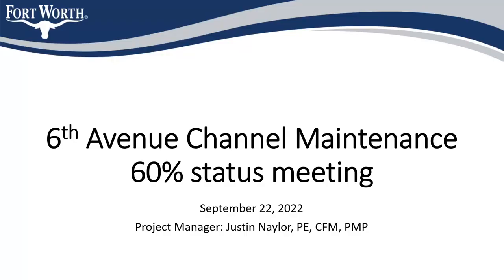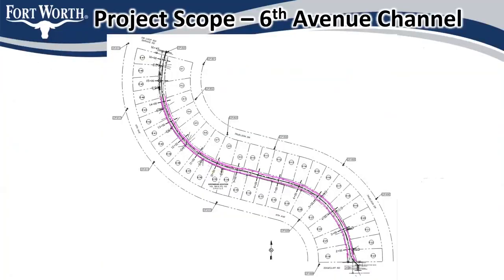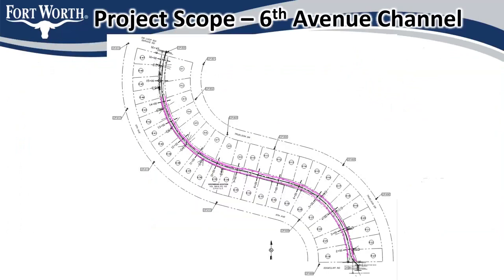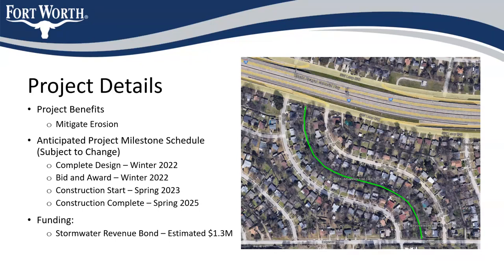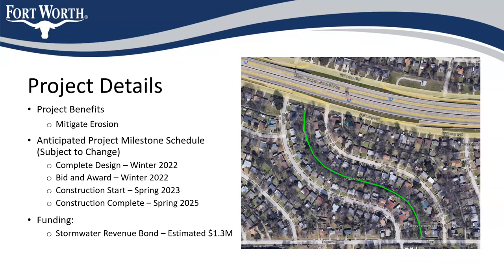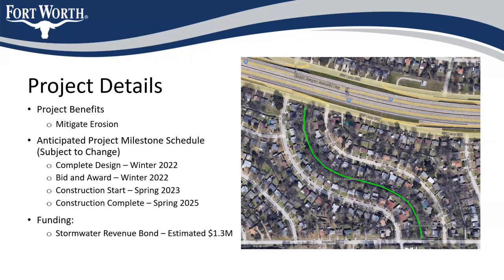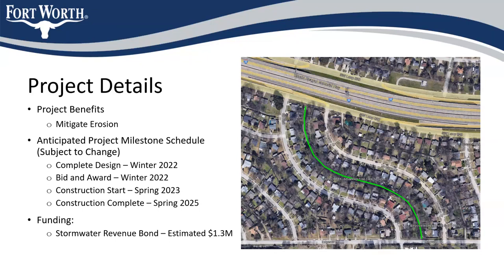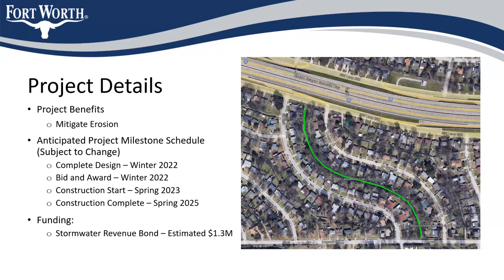6th Avenue Channel Maintenance Community Meeting of September 22, 2022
6th Avenue Channel Maintenance Community Meeting of September 22, 2022